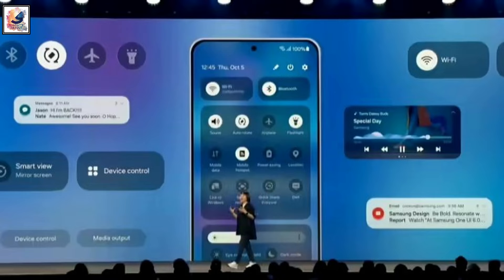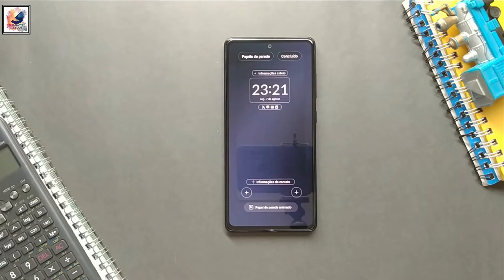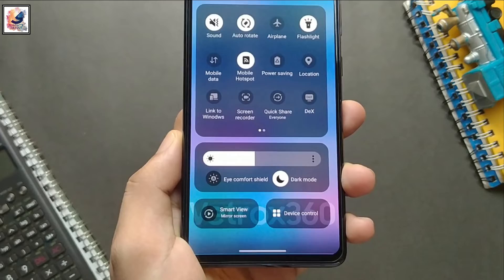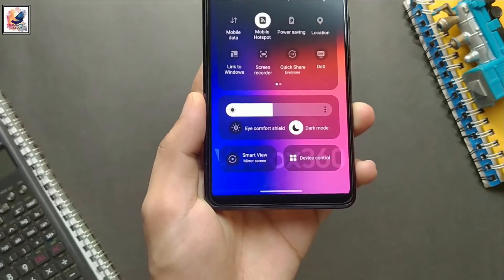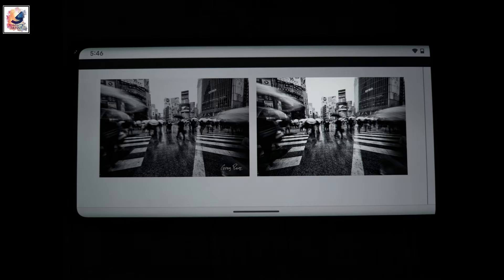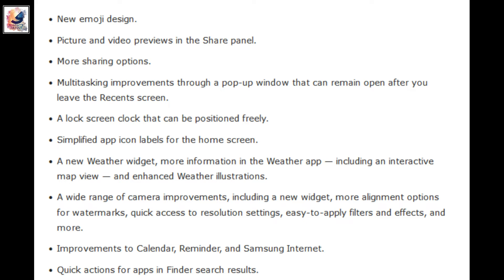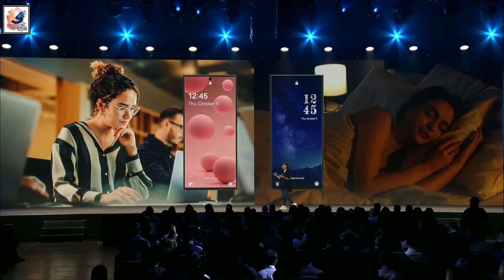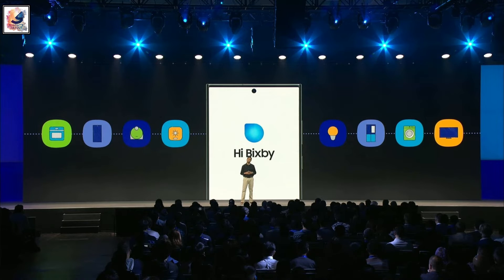Samsung One UI 6.0 officially announced with new features - SDC23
Samsung One UI 6.0 officially announced with new features and new typeface

As-salamu alaykum friends, I am Shadat Hossain Sazib. welcome you all to Shadat's Dayout YouTube channel.in this video I would like to share that Samsung has made the all-new OneUl 6 based on Android 14 new features,Samsung held its annual Developer Conference yesterday (Oct 5), where it officially announced OneUI 6.0—the latest version of its custom Android. One of the most noticeable changes is the Quick Panel, which has already been available for beta testers. The Quick Panel is now divided into different sections, with connectivity tiles for Wi-Fi and Bluetooth at the top, a large section for quick settings icons in the middle, brightness slider and eye care controls, Smart View, and Device control at the bottom. The overall look is subtle and streamlined, and it provides high visibility for all of the quick settings options.
Additionally, Samsung also announced a new exclusive typeface called One UI Sans, new AI photo editing tools, and a new feature called Samsung Studio, which lets users make multi-layered video edits with options to add text, stickers, and music to a video timeline. Samsung didn’t reveal a specific release date for OneUI 6.0, but the Galaxy S23 series—their current flagship—will likely be the first to receive the stable update after the beta program ends. It’s expected to arrive before the end of the year. hope this video will make your day! Hobe you guys like it & Enjoy it.

 PLh0MlQPTaItjopl8vw13LCnzSsSYuoaz3

shadatsdayoKeys Cafeut